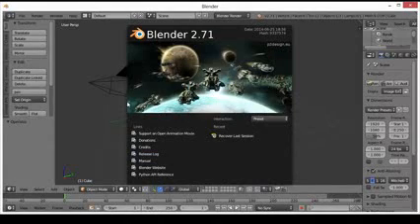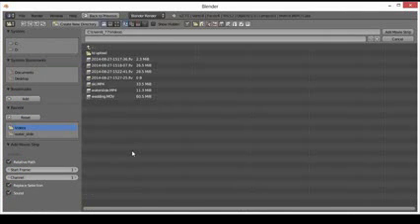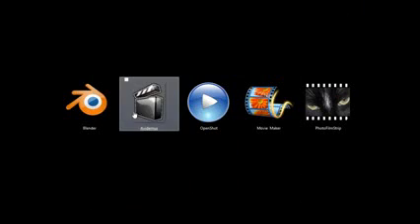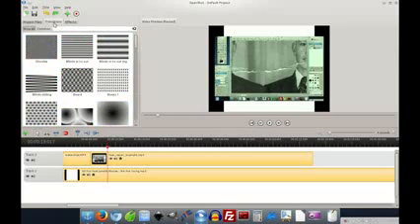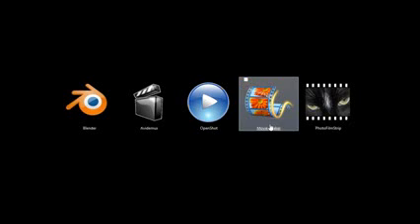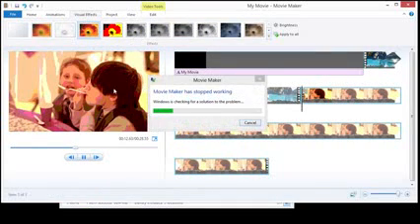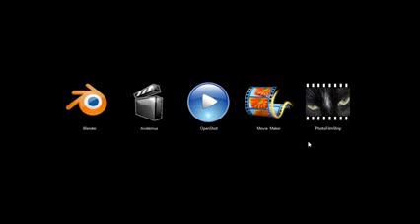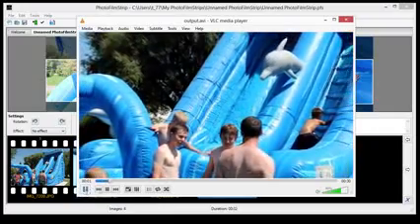Best Free Video Editors Windows, Mac, and Linux!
Free video editing programs are very powerful.
Most of them will work on Windows, Mac, and Linux.